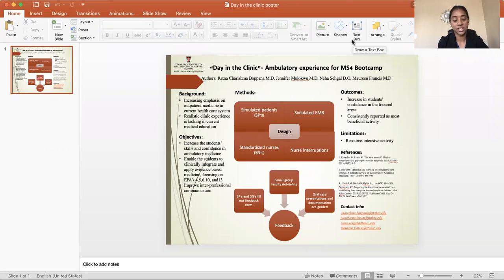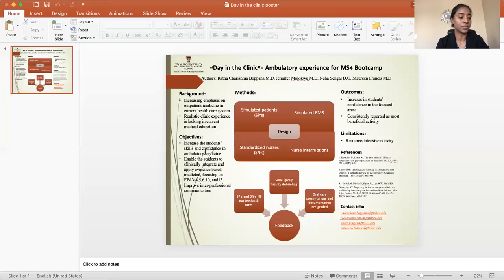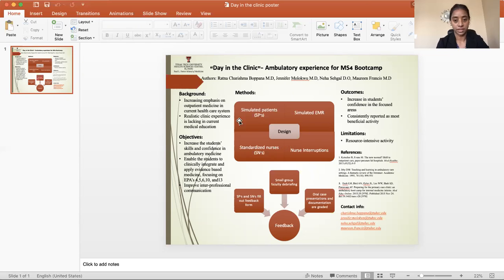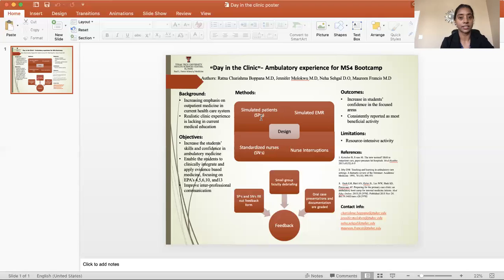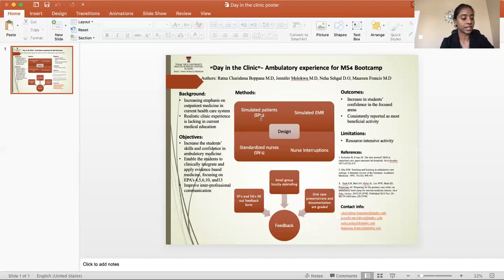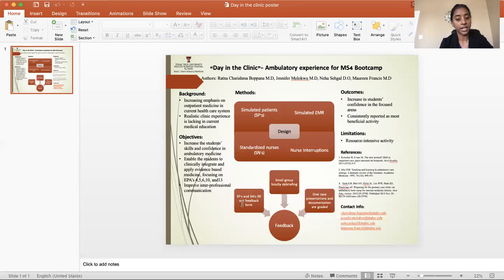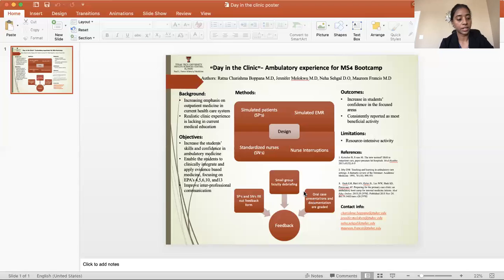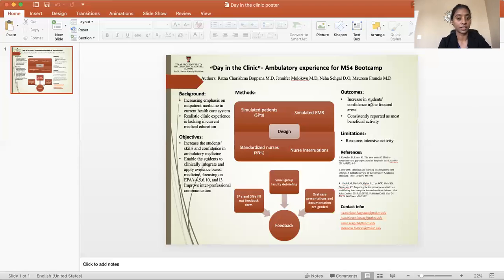TTR Symposium 2020 Charishma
“Day in the Clinic”- Ambulatory experience for MS4 Bootcamp